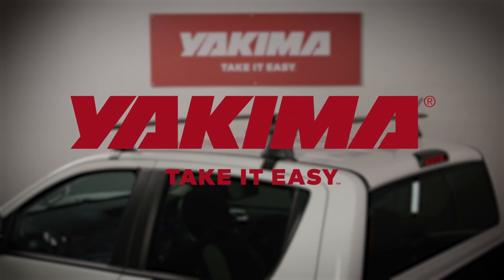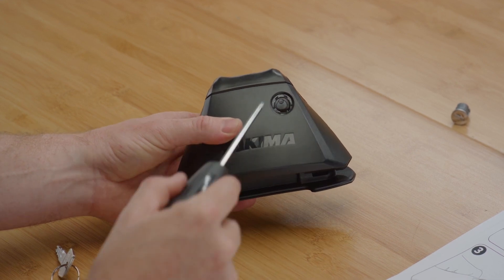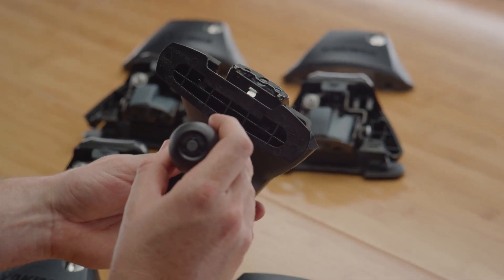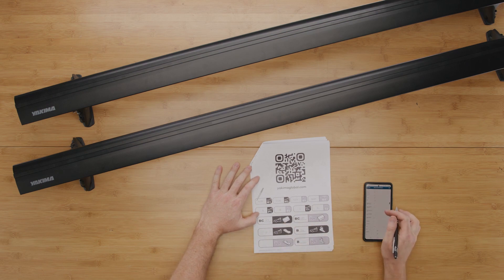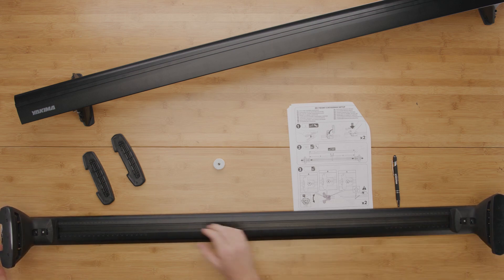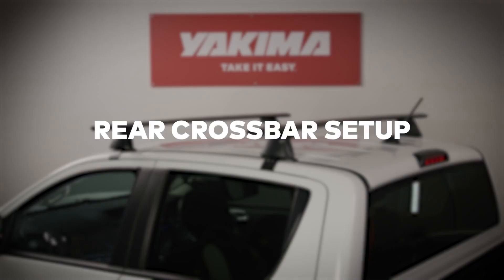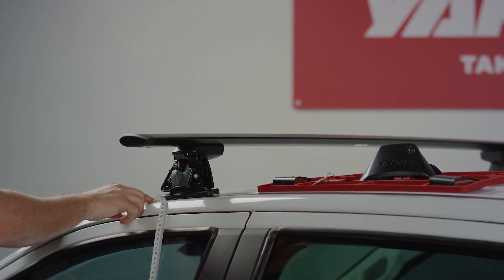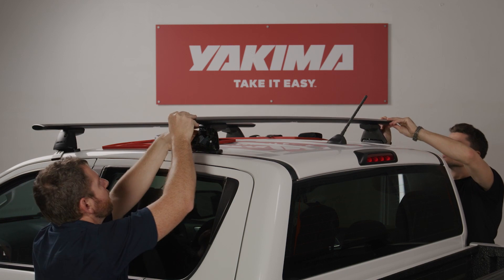BaseLine Through - Yakima StreamLine Roof Rack System Installation Video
Welcome to StreamLine, Yakima's most advanced roof rack system.
This video will show you how to install your Yakima BaseLine Legs.

Before starting, ensure you have the JetStream Bars and BaseClips for your vehicle. These are sold separately.

If you don't have a printed copy of your instructions, you can download this on our website.